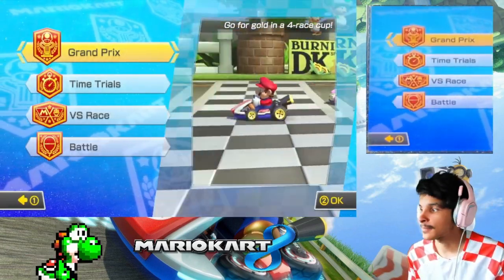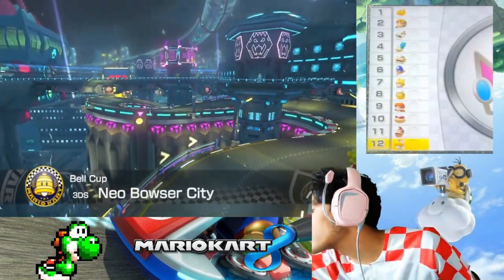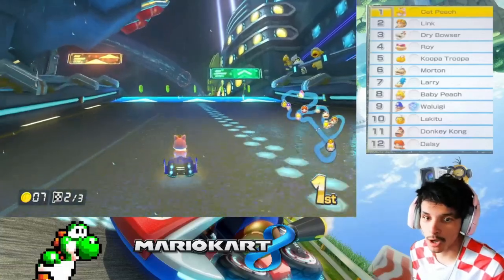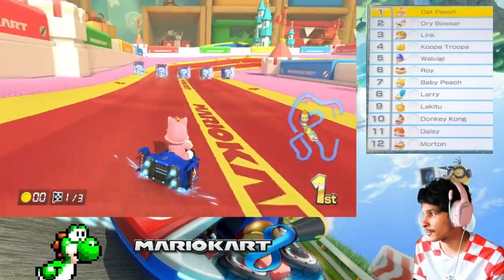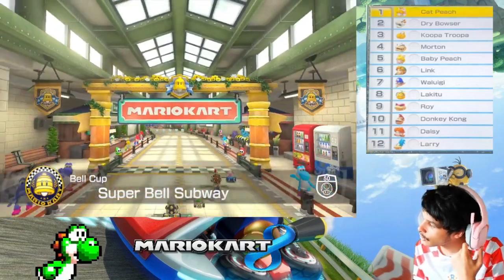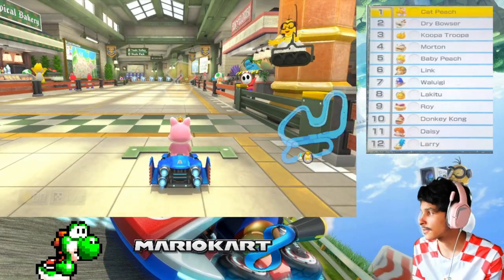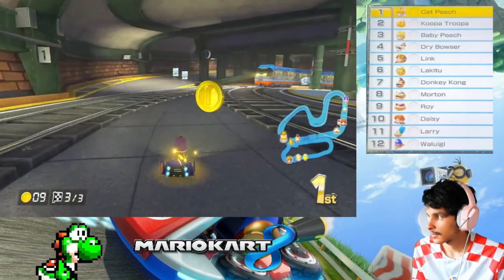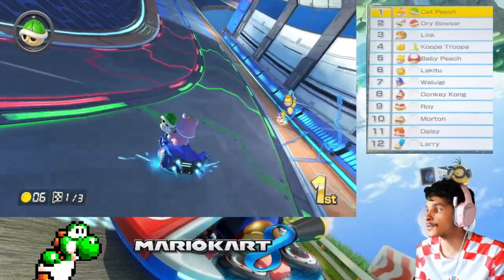Mario Kart 8 - Wii Wheel & Kart Challenge #12 50cc Bell Cup Ft. Cat Peach! Wave 2 Wii U DLC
In this Video We Race in the Bell Cup on 50cc Ft Cat Peach!